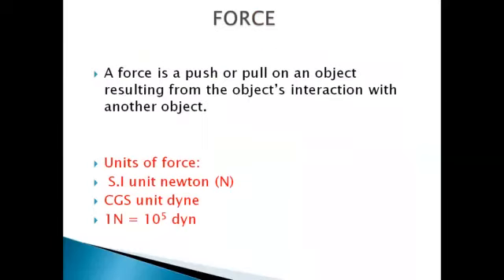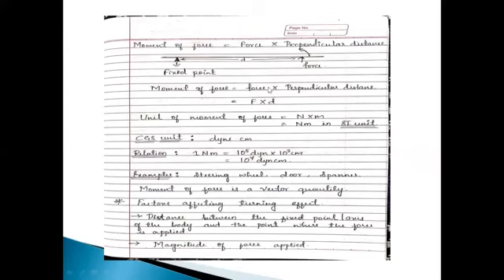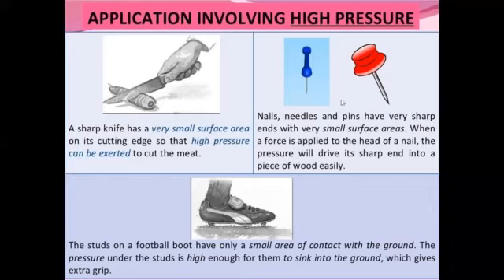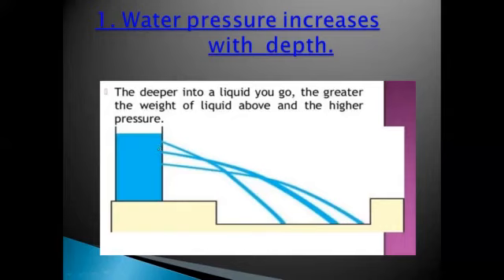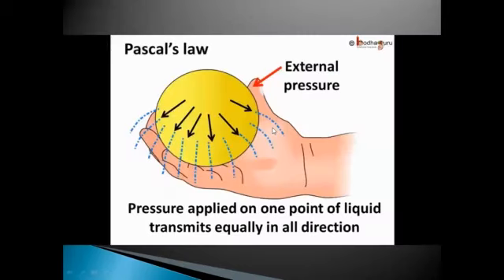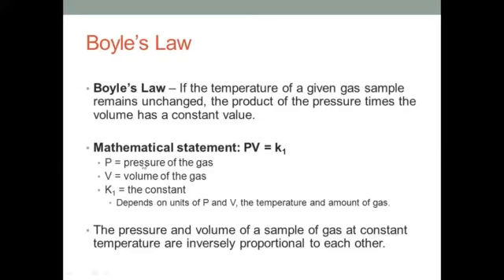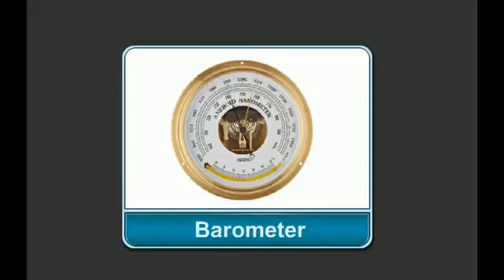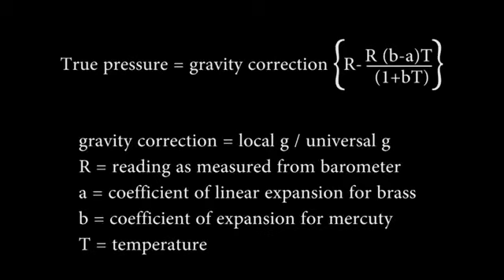ICSE Class 8-chapter 8 force and pressure